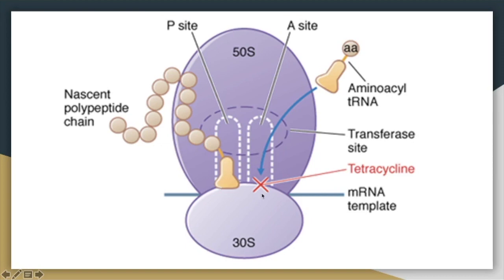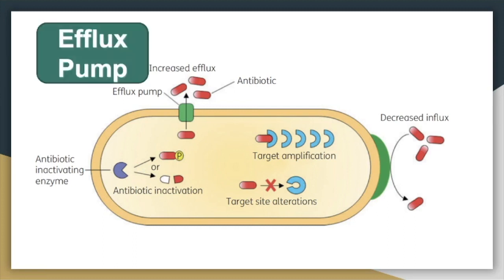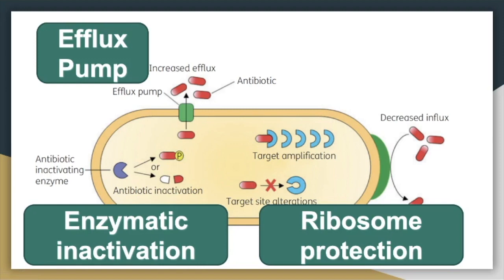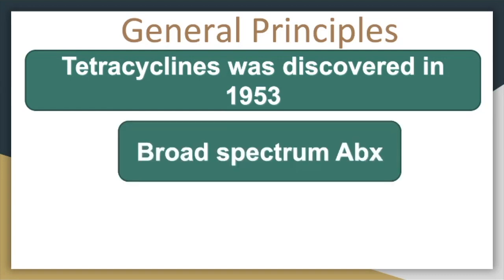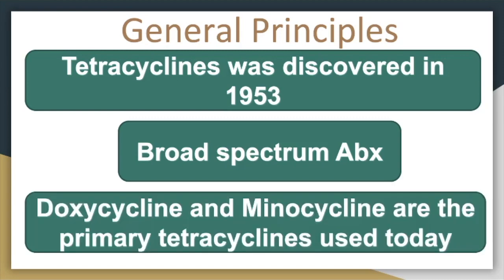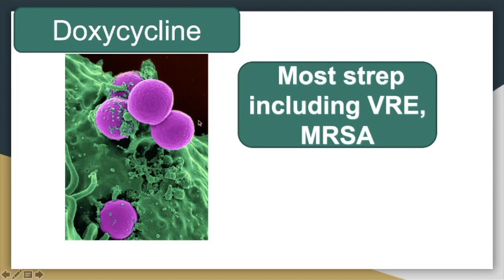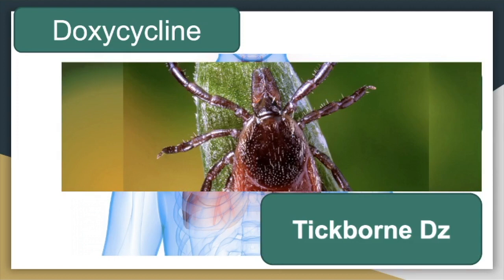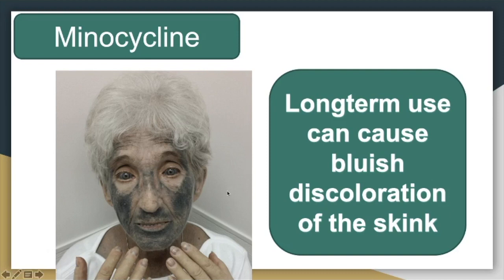How Tetracyclines Work?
In this video, you will learn about common tetracyclines such as doxycycline and minocycline, how tetracycline work, and what infections they treat.
I forgot to include the doxycycline can be used in the treatment regimens for gonorrhea and chlamydia too.

Time Stamps:
00:00 Start
00:20 Tetracycline site of action
00:51 How Tetracyclines work/Mechanism of Action of Tetracyclines
01:42 Mechanism of Resistance of Tetracyclines
05:02 Why you should avoid co-administration of cations and tetracyclines
06:46 Common side effects of doxycycline and other tetracyclines
09:00 What bacteria does doxycycline cover?
10:52 What bacteria does minocycline cover?

📚 References:
Cunha, C. A., & Cunha, B. A. (2017). Antibiotic essentials (15th ed.). New Delhi, India: Jaypee Brothers Medical Publisher.;
Hauser, A. R. (2013).Tetracyclines. In S. Rhyner, & K. Scogna (Eds.), Antibiotic basics for clinicians: The ABCs of choosing the right antibacterial agent (2nd ed., pp. 66-68). Baltimore MD: Lippincott Williams & Wilkins.
Alav, Ilyas, J. Mark Sutton, and Khondaker Miraz Rahman. "Role of bacterial efflux pumps in biofilm formation." Journal of Antimicrobial Chemotherapy 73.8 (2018): 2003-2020.
Heintz BH, Halilovic J, Christensen CL. Vancomycin-resistant enterococcal urinary tract infections. Pharmacotherapy. 2010 Nov;30(11):1136-49. doi: 10.1592/phco.30.11.1136. PMID: 20973687.
Abdelghany M, Kivitz AJ. Minocycline-induced hyperpigmentation. Cleve Clin J Med. 2016 Dec;83(12):876-877. doi: 10.3949/ccjm.83a.16058. PMID: 27938519.